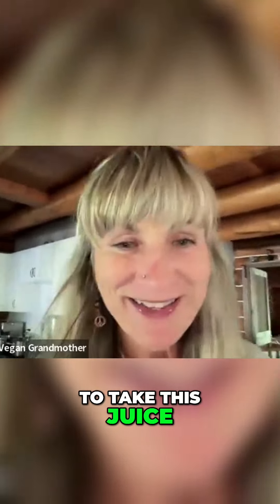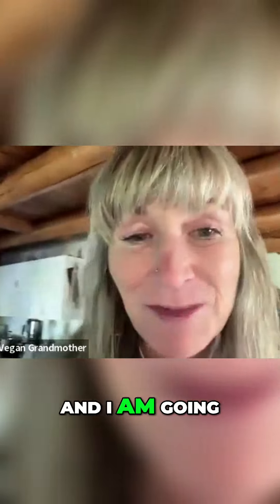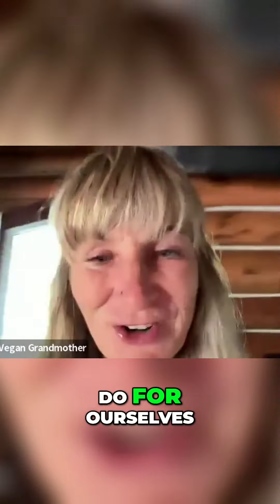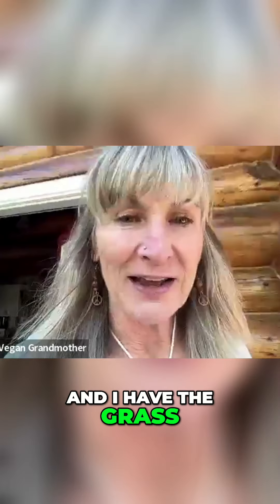Happy Summer Solstice!!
Tami Hay extends warm wishes for a Happy Summer Solstice to everyone. Despite busy schedules, she encourages taking a moment to celebrate by connecting with nature. She shares that she made a fresh, nourishing juice with dandelion leaves, cucumber, and ginger, which is excellent for the liver. Following this, she walked barefoot outside to absorb the earth's energy. Tami urges everyone to find a moment today to connect with the earth and give thanks. 🌞

As the Million Vegan Grandmothers and wisdom carriers, we gather to express our fierce love for our children and grandchildren and invite everyone to take our Homo Ahimsa pledge:

“I pledge to honor and protect all the animals, peoples and Mother Earth herself by joyfully embodying and promoting an infinitely sustainable, cruelty-free Vegan lifestyle that heals the climate and restores right relationships in the true spirit of Homo Ahimsa for all generations to come.“

We, The Million Vegan Grandmothers and wisdom carriers, join together using the power of love–love for the children and grandchildren of all beings and for Mother Earth. Welcome are all people regardless of gender, age, and official grandmother status, who align with the values of veganism and this declaration. We affirm the right of all beings to live in a natural, toxic-free environment which allows all to thrive and to lead sacred, liberated, sovereign, and joyful lives. The power of our love is unstoppable. We do not allow this planet and all who live here to be destroyed. We are creating a vegan world of peace, freedom, and loving kindness for all.

We believe that the true nature of human beings and our highest calling is to be kind, compassionate, nonviolent and partners with, not dominators of, all life. We believe this is the time of the Great Awakening of Humanity to leave behind the destructive nature of Homo Sapiens and become who we have always been destined to be–Homo Ahimsa. As Vegan Grandmothers, we are here to midwife the birth of the new compassionate human and bring in the new era of a vegan ahimsa world so that  our children and grandchildren and those of all species can thrive and be free.